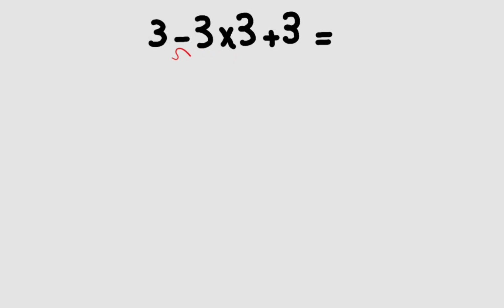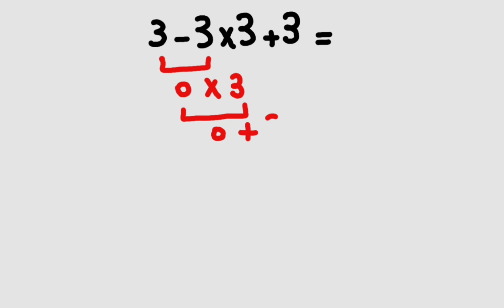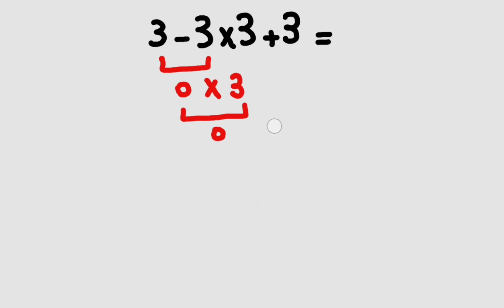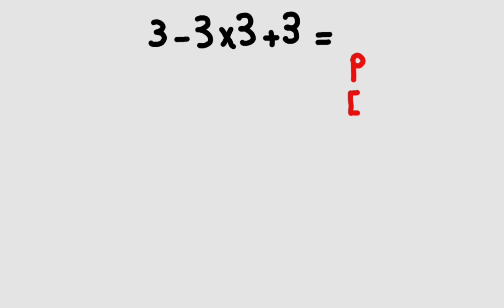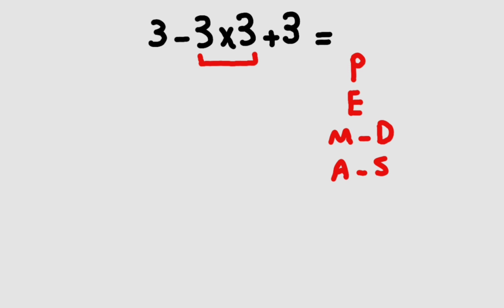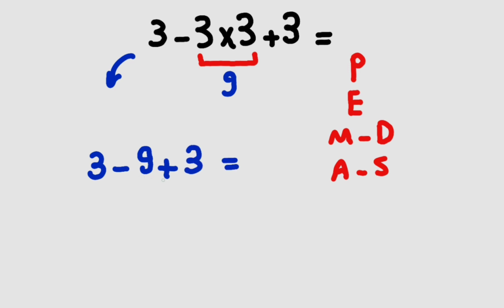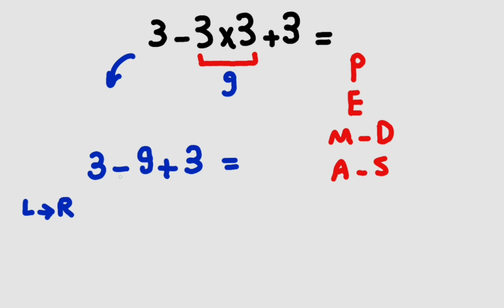Can You Solve This Simple Math Problem?